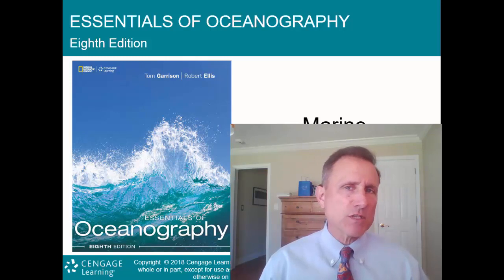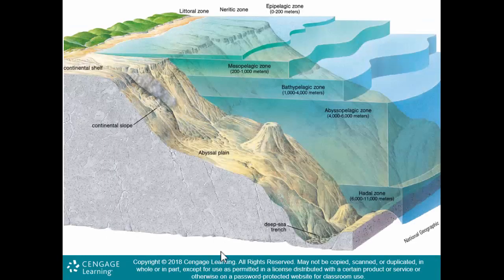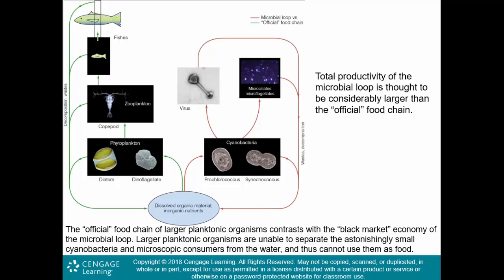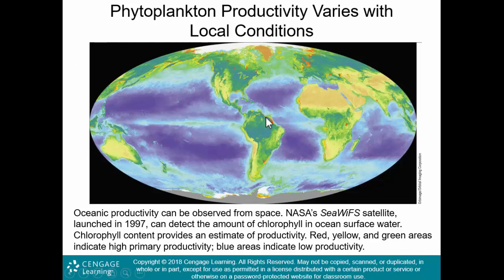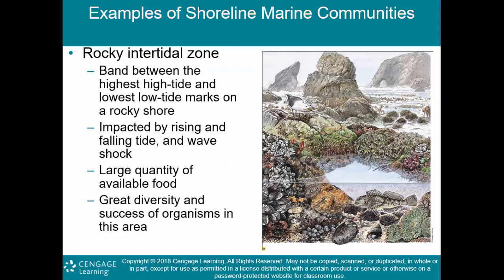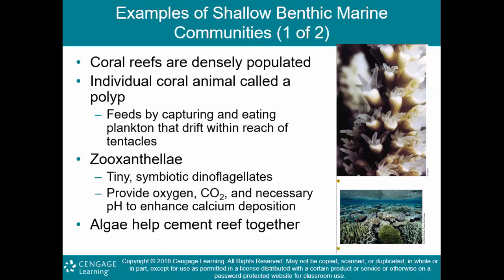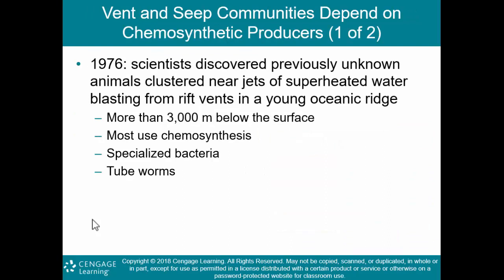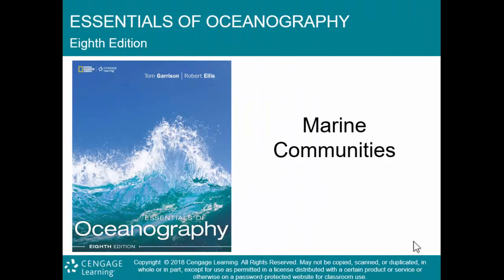OCE 101 Lecture: Marine Communities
This Lecture is meant for students of OCE 1001 An Introduction to Oceanography at Valencia College and Seminole State College. The content is taken for the textbook Essentials of Oceanography, 8th Edition, from Cengage Learning, 2018 and written by Tom Garrison and Robert Ellis.